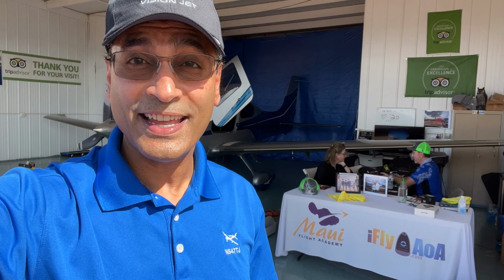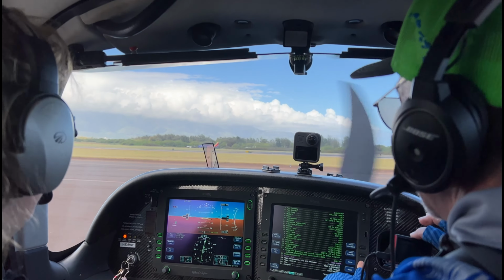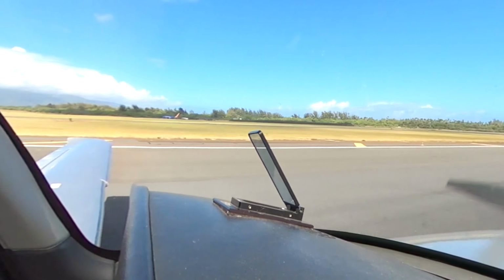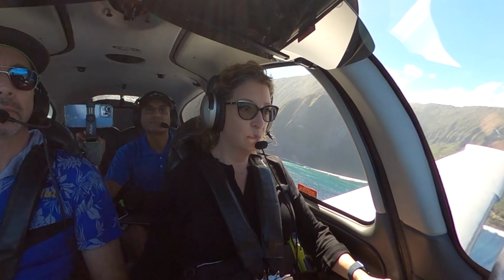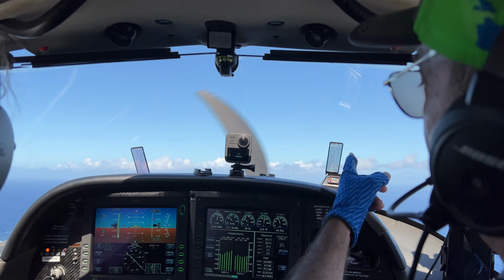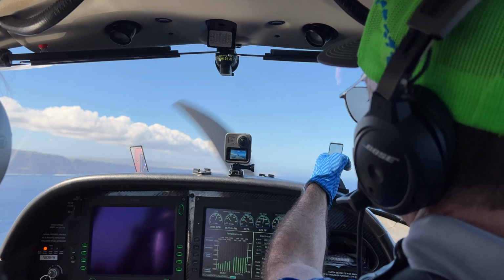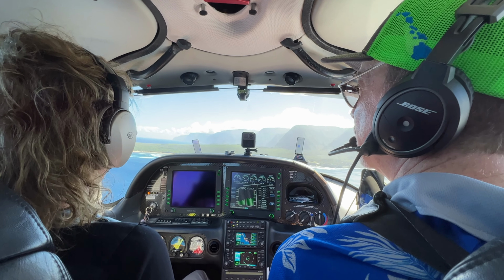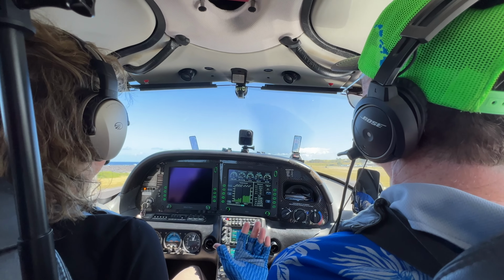Lisa's First Time In The Left Seat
On our recent trip to Hawaii, we had several flights around the islands.  But the most significant flight was from Maui to Molokai when Lisa actually flew from the left seat and I sat in the back and enjoyed the scenery.  While Lisa has had hundreds of flights as a passenger, this was her first time as the pilot of the plane!

Chapters:
0:00 Intro
1:48 Takeoff
3:21 Molokai Cliffs
8:20 Touch & Go @ Molokai
9:28 Coral Reef
11:28 Full Stop Landing @ Maui

Thanks to Laurence @ for an amazing experience!